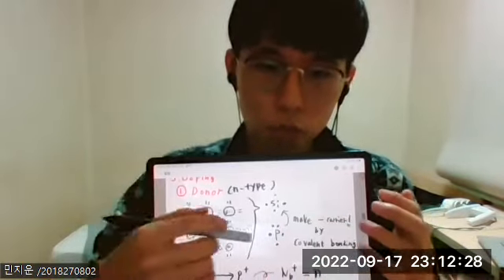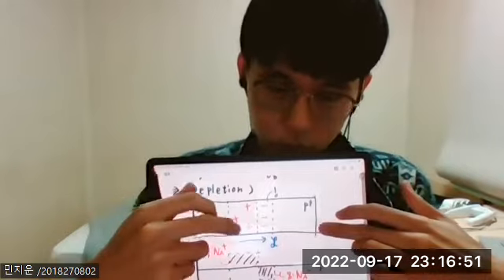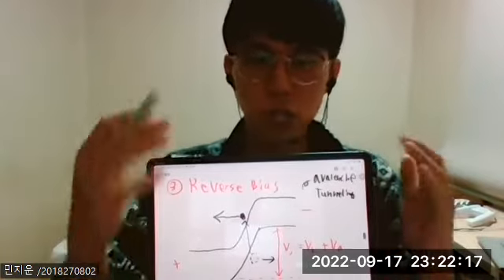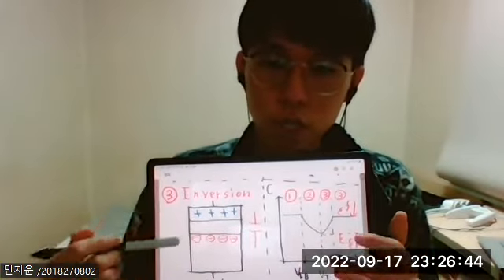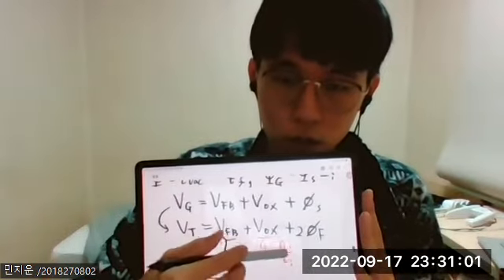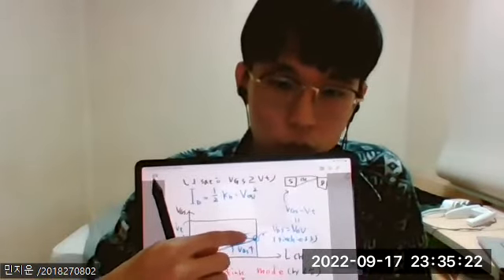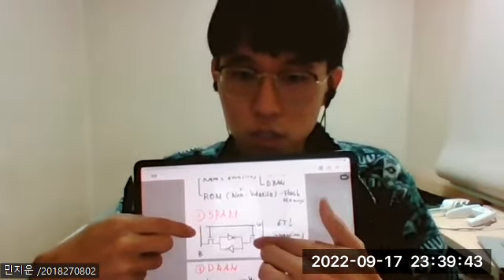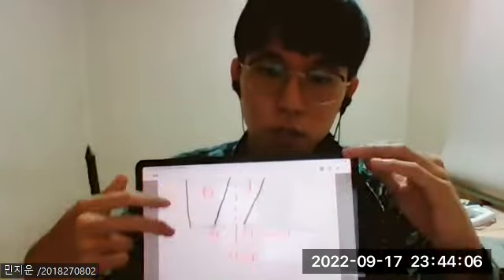반제기 (물전공 리뷰2)